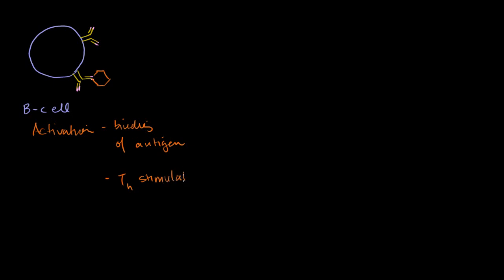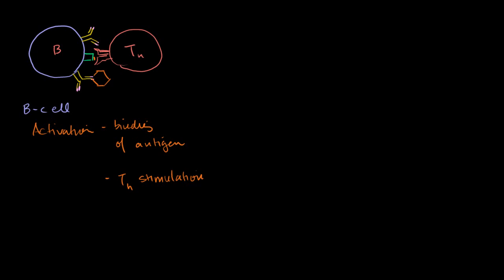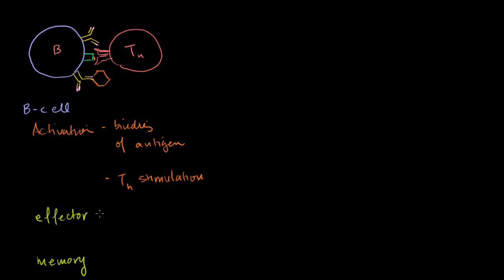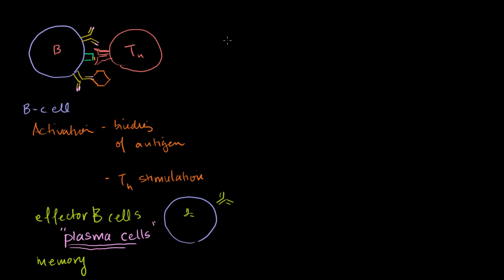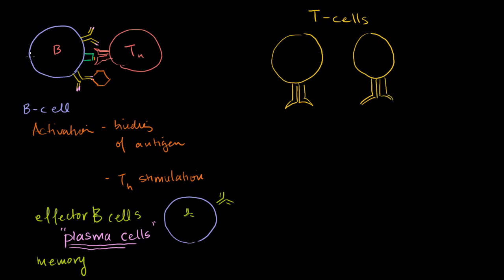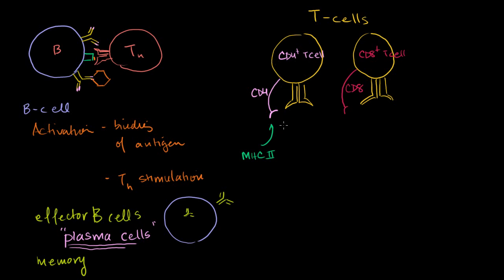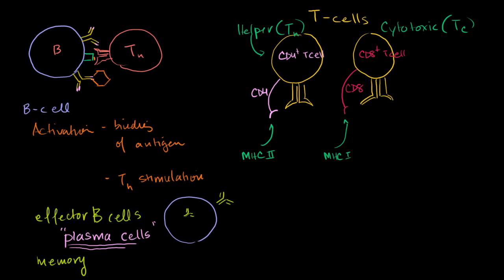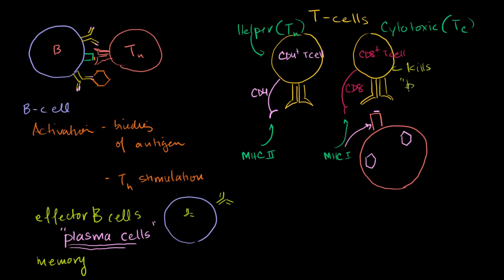056 Review of B cells, CD4+ T cells and CD8+ T cells